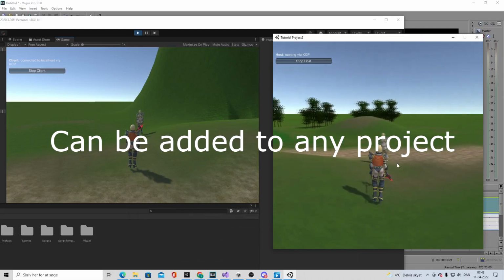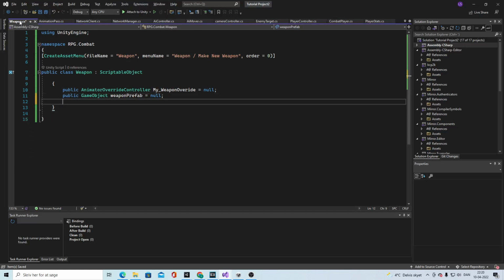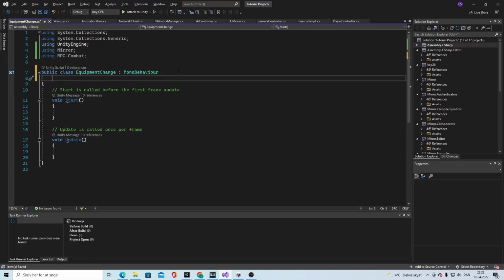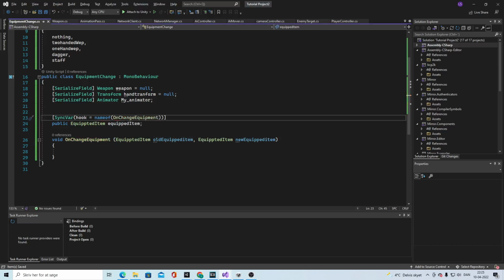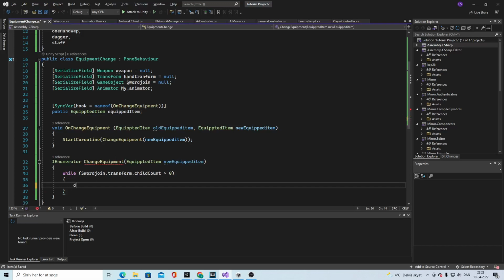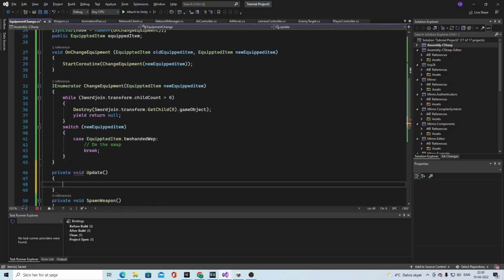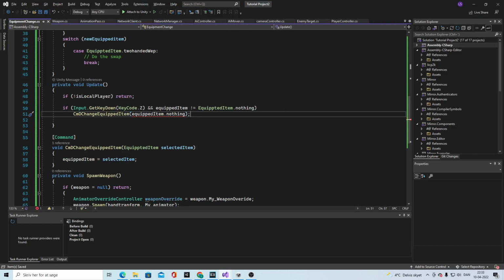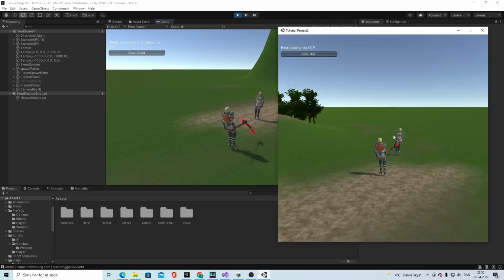Unity Multiplayer RPG Part 21 - Weapon swap System (ScriptableObject + Mirror sync)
In this video we are laying out the groud work for our weapon system, we will be able to swap weapon and syncing in Mirror while doing so.